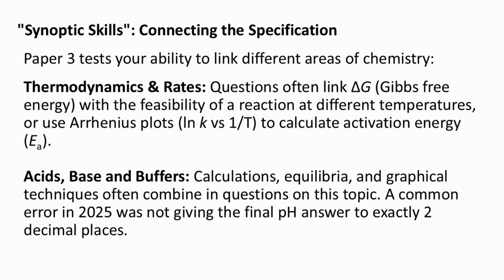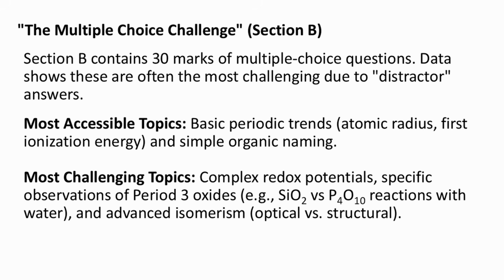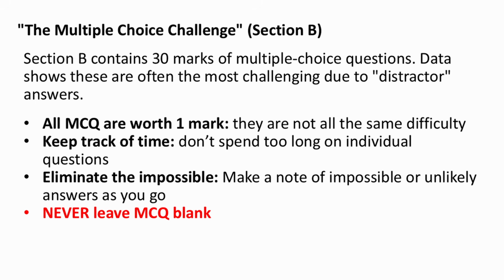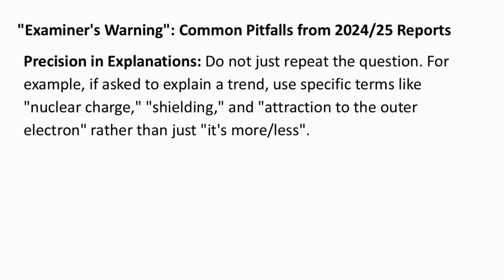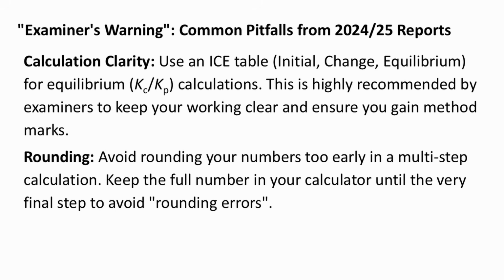AQA A-level Chemistry paper 3 predictions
AQA A-level Chemistry: Paper 3, revision 2026
AQA A-level Chemistry paper 1, 7405/3, 15-JUN-2026

These predictions are based on an analysis of the 2024 and 2025 past papers and examiners reports. Individual question walk throughs related to the topics highlighted can be found in these playlist;